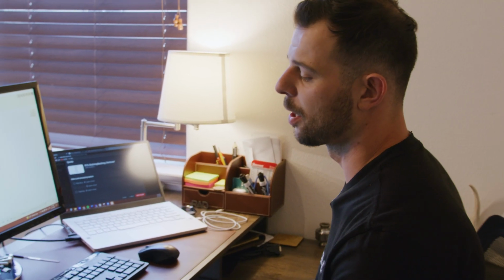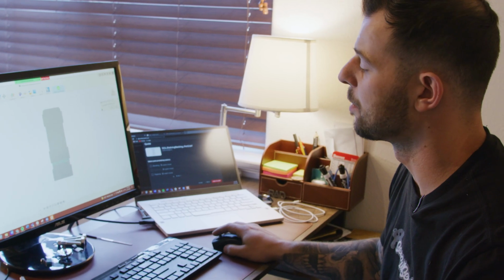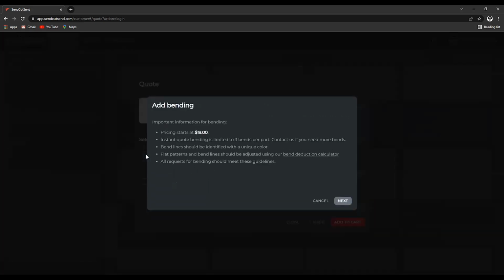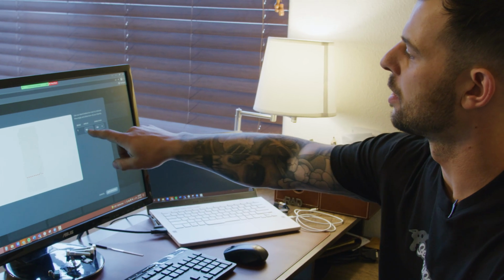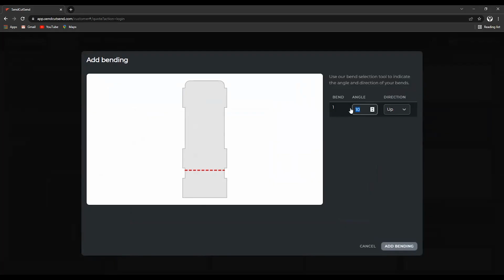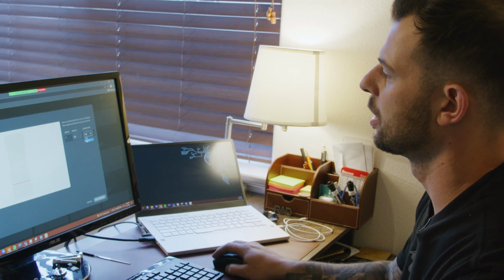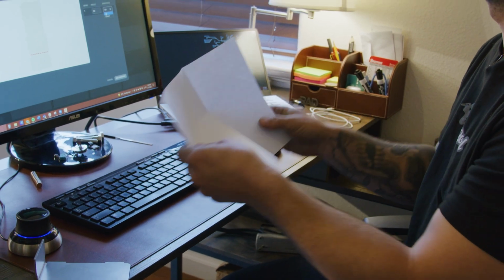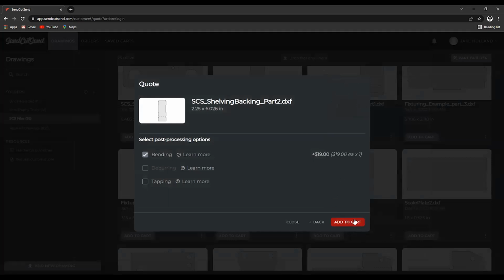How to Configure Bending in the SendCutSend App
In this video -- Learn how to use Fusion 360 to easily configure bends in the SendCutSend app.

SendCutSend - Online Laser Cutting Service

If you need precision, laser cut metal parts, give us a try. Prices start at $0.50 per part, with less than $39 minimum order. We are happy to cut a single part, or thousands.